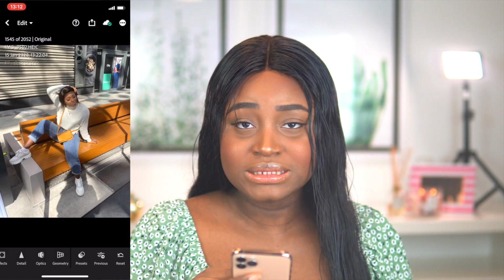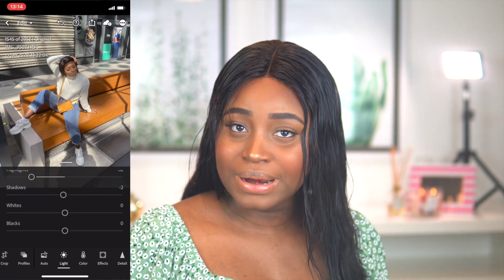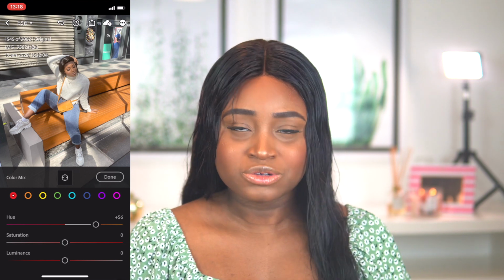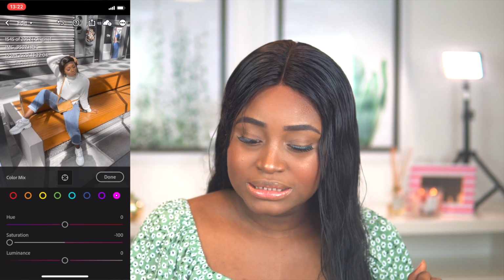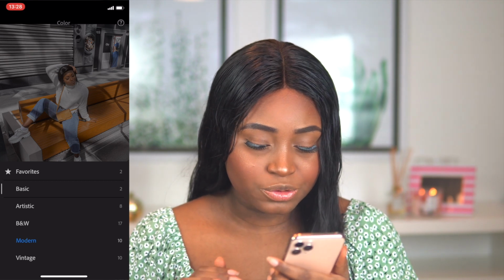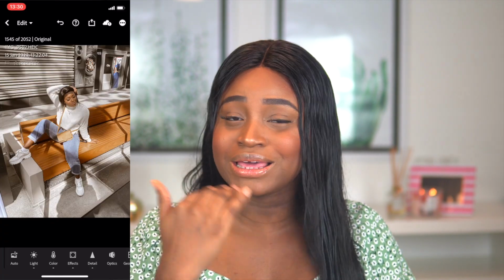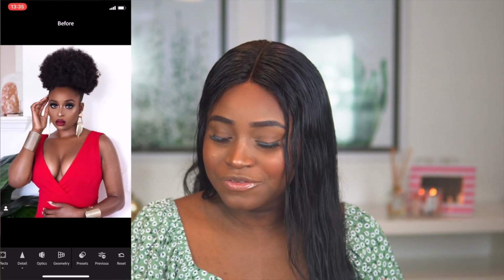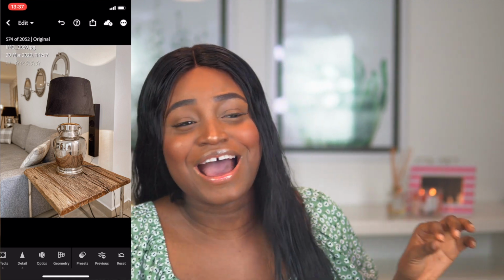HOW TO EDIT AESTHETIC VINTAGE/MINIMAL BROWN | LIGHTROOM MOBILE TUTORIAL | LIGHTROOM MOBILE PRESET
Vintage/Minimal brow Aesthetic for your Instagram.

Hi, loves!!!
I'm back again with another lightroom tutorial, but this time around we are going all BROWN. Here is how to achieve that vintage/minimal  BROWN preset for your Instagram feed, everything is well detailed and easy to understand.

Till my next lightroom tutorial.
love y'all.